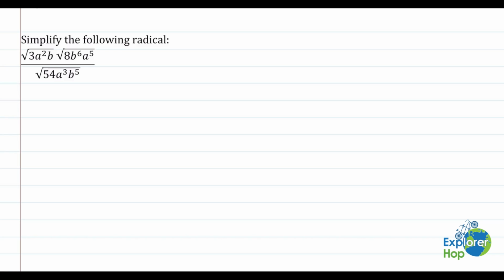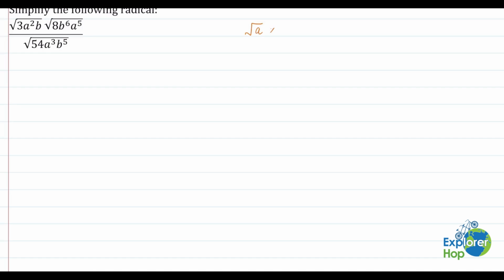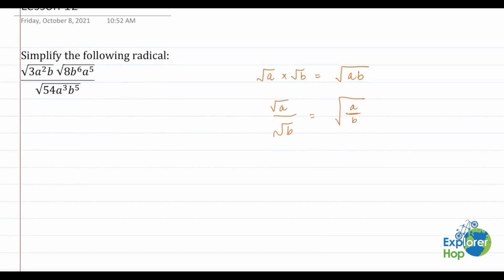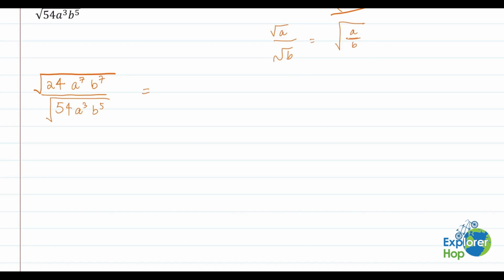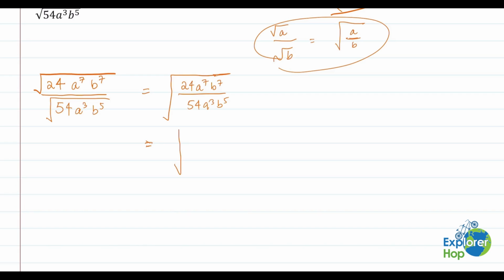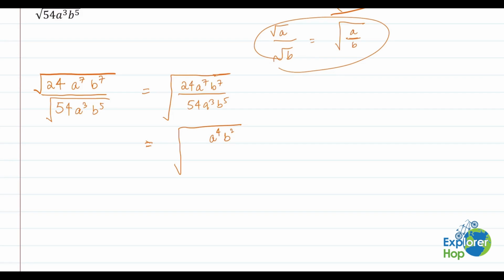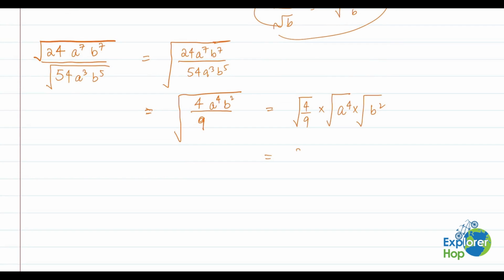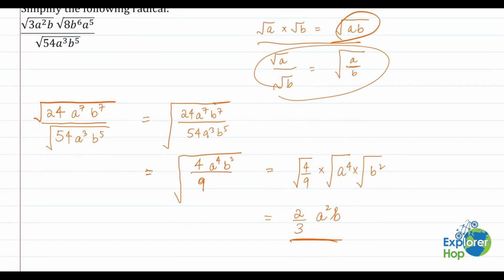Simplifying Rational Expressions With Radicals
In this example, we are asked to simplify a sample radical. Want more practice? Enrol in some of our courses now!